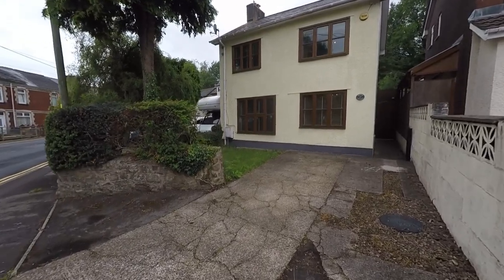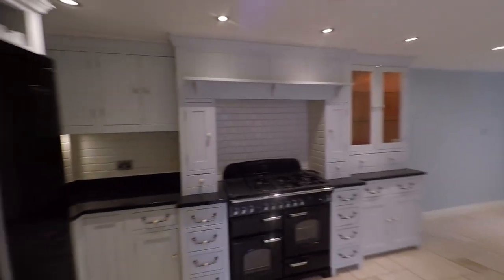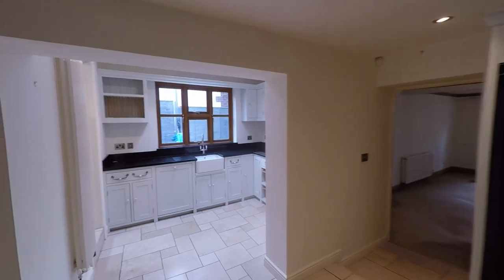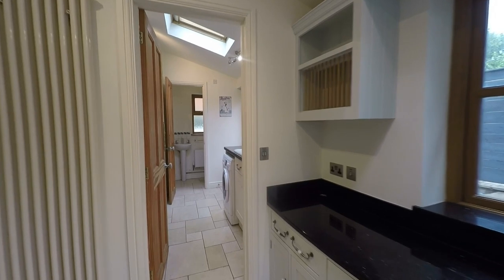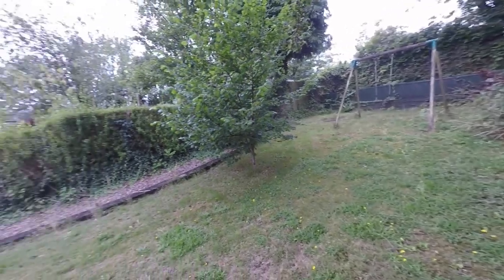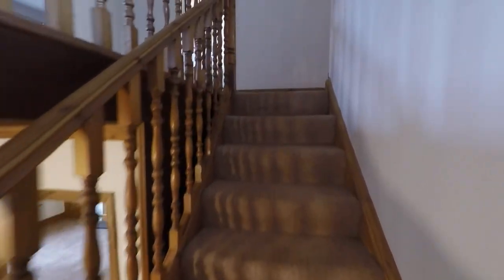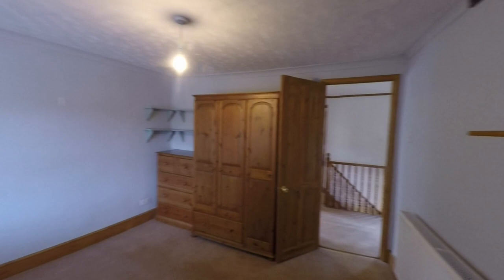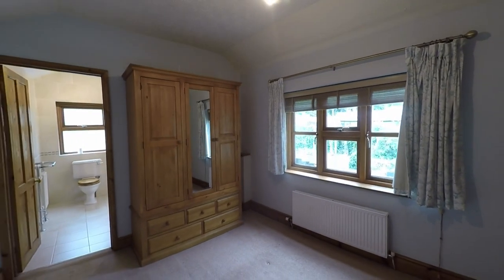Pinkmove Virtual Tour of 27 Pontrhydyrun Road